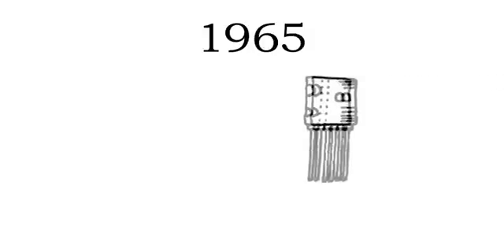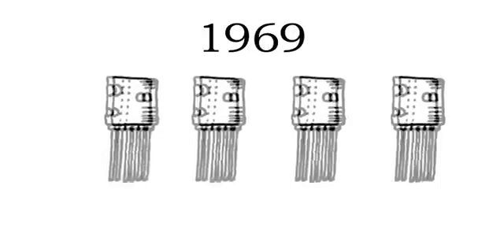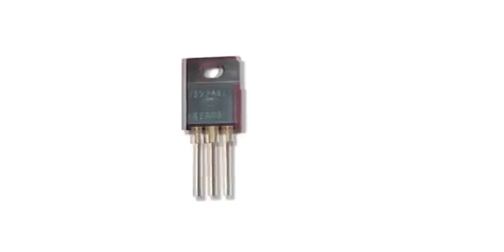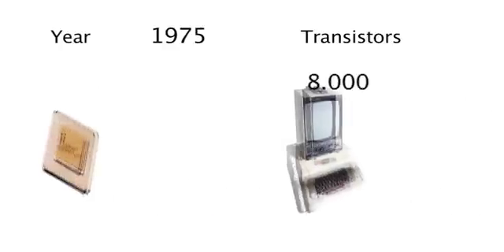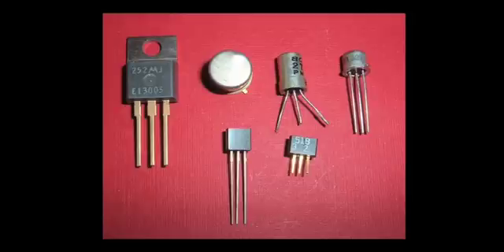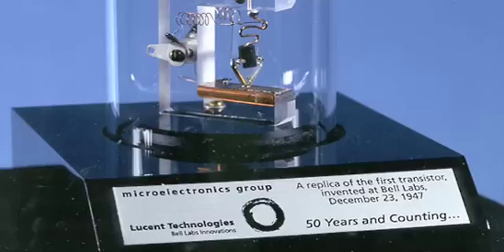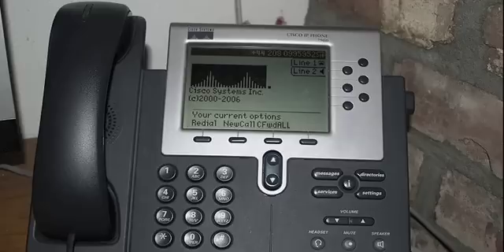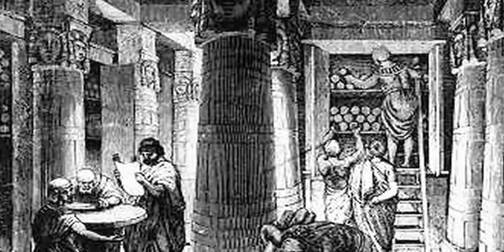Ley de Moore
Documental que explica la ley de Moore y sus consecuencias en los próximos años.

Para saber más sobre esta "ley" podéis encontrar más información en la wikipedia:

El punto crítico de esta ley es que ha ejercido un efecto de profecia autocumplida en el caso de Intel y que supone un crecimiento, posiblemente exponencial, sobre todos aquellos aparatos que comprendan circuitos integrados.

Esto se traduce en que por ejemplo, cada vez podemos comprar un ordenador con muchas más capacidades por un precio más pequeño. Igual que una radio, un equipo de música, una cámara de vídeo o de fotografía. La tecnología en ese rango es cada vez más eficiente y menos cara, lo que es bueno para todos.

Pero no sólo eso, si la ley de Moore (o tal vez habría que decir más exactamente "patrón de comportamiento") se extiende a las demás tecnologías a precios tan bajos, el despegue tecnológico en otros campos hasta ahora "estancados" sería inminente (por ejemplo en energía solar, en vehículos de bajo consumo o en biotecnologías que eviten el uso de pesticidas).

Queda por ver por qué a pesar de que hay tanto progreso tecnológico, la sociedad en su conjunto no es capaz de resolver todavía los problemas más básicos como por ejemplo la distribución de la riqueza o la evitación de guerras e injusticias a nivel humanitario.

¿Conseguirá el progreso solventar estos problemas o seguiremos estancados en el fango de la irracionalidad humana?